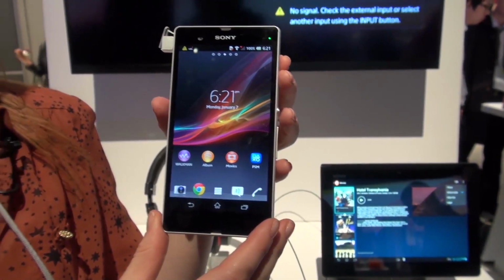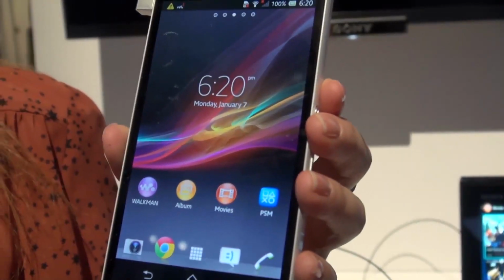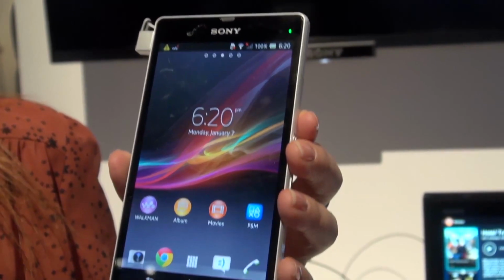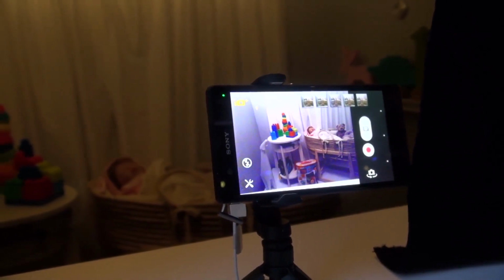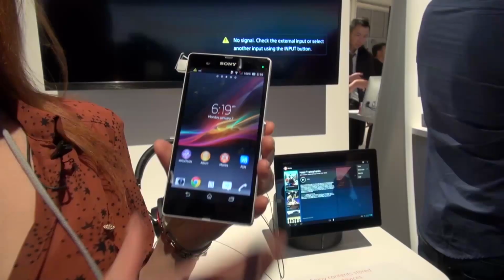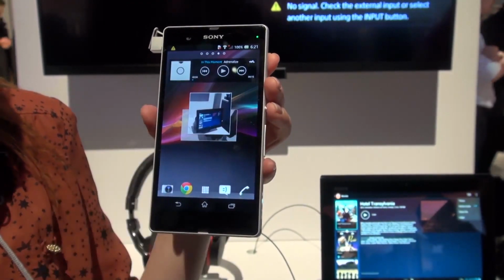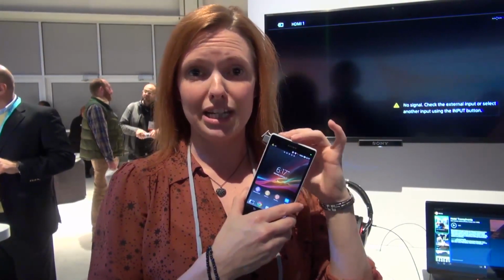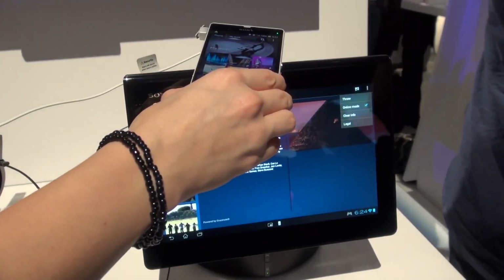CES 2013: Sony Xperia Z (Which?)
Meer informatie over mobiele telefoons? Onze zusterorganisatie Which? maakte deze video over de Sony Xperia Z op de CES beurs in Amerika.